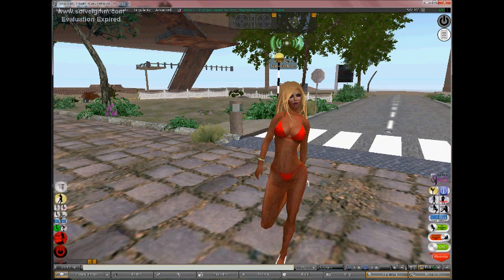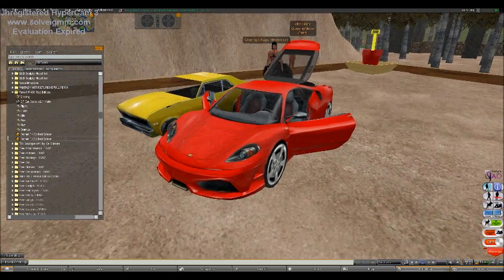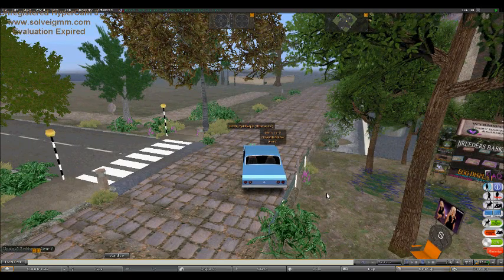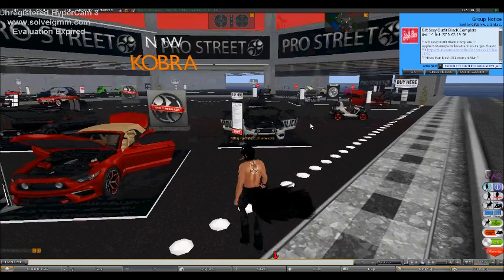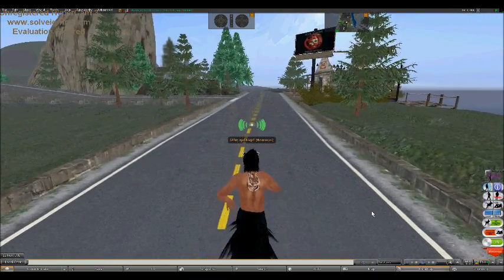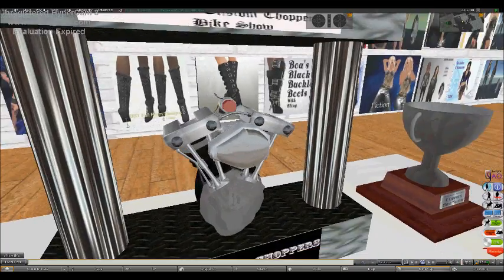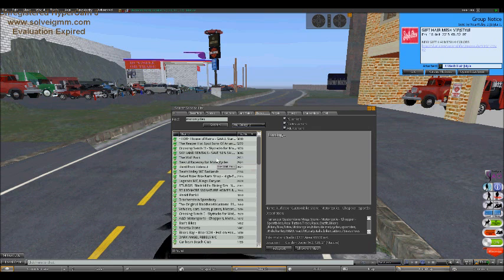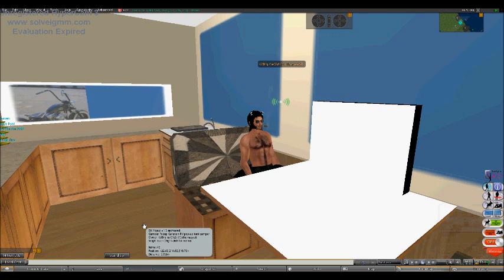INTO SL 04 GROUND VEHICLES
In this installment of INTO SL we explore some common ground vehicles as well as talk about the history of Second Life's ground vehicles.  SL had some rough physics when it first came out in 2003 and hover vehicles where the best means of travel, as well as people would often find that flying their avatar was the better choice to walking or running back then.  Of course in more recent years it has vastly improved and it's easier than ever to drive around in this virtual world.  Wheels no longer have to be set to glass physic type and with the Viewer 3 convex hull glitch vehicles can be build with a lot more than just the 31 prims that they used to be restricted to.  Later on in building videos this will be covered more in-depth.  In the meantime: have fun, explore, and TAKE CARE!!